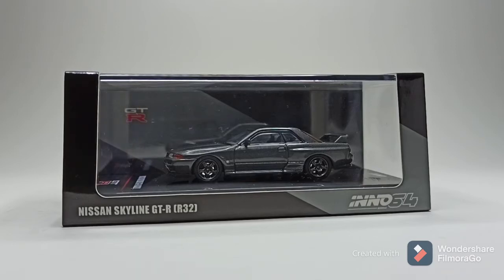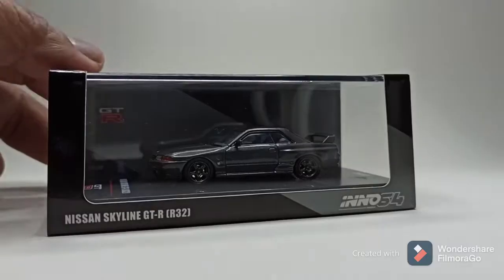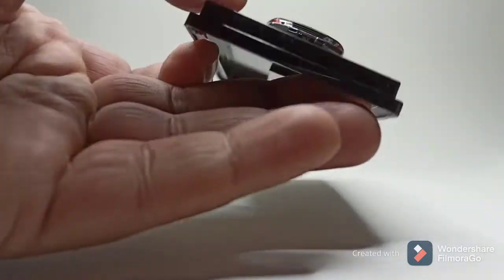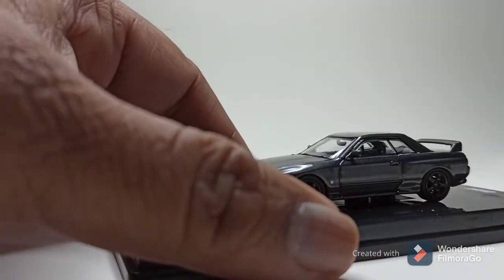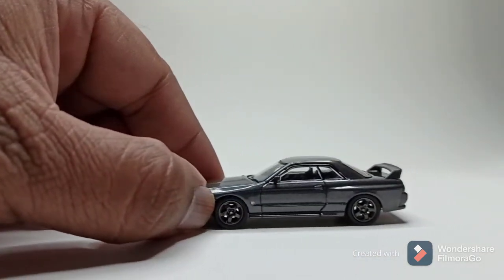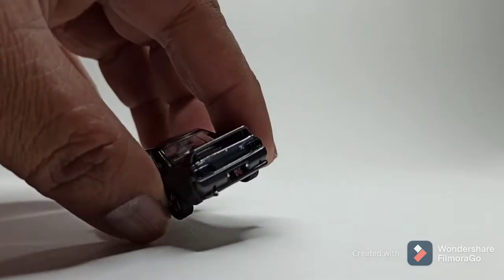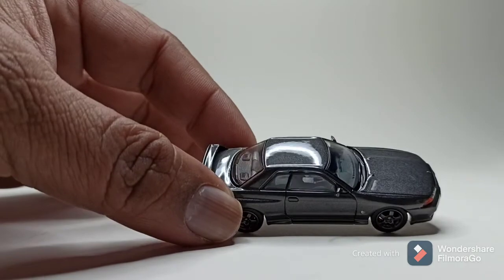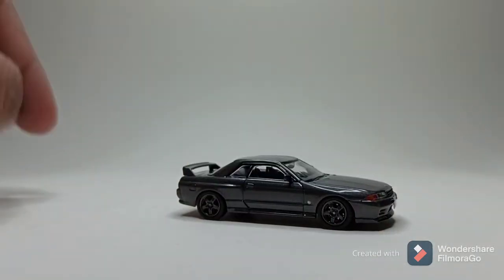Inno64 Nissan Skyline GT-R R32 (Gun Metal Gray)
My Review On the Inno64 R32 Skyline From inno64